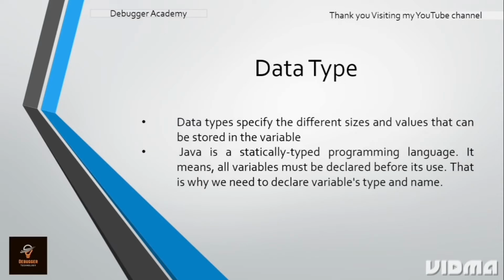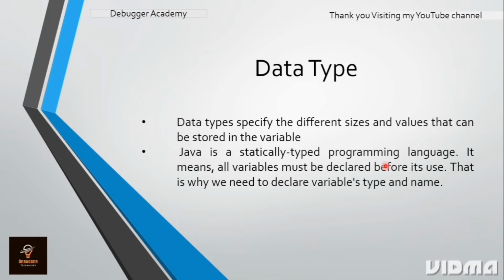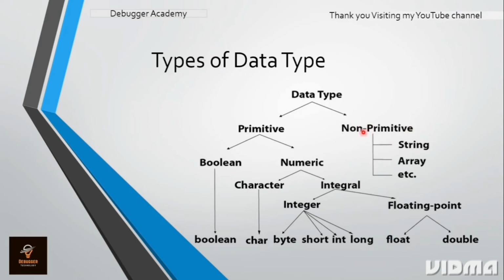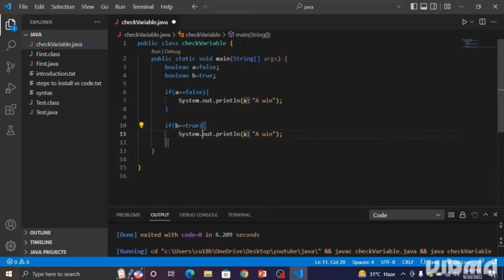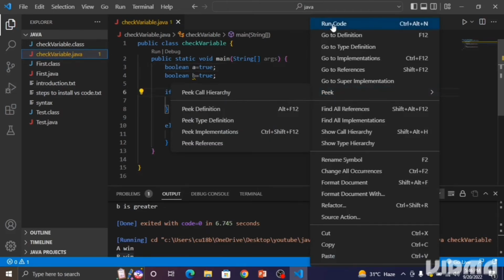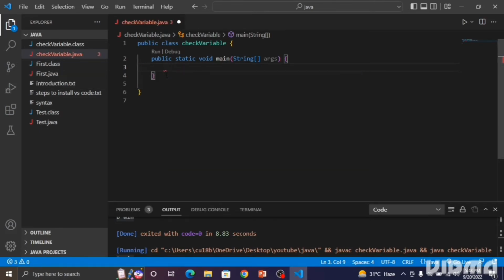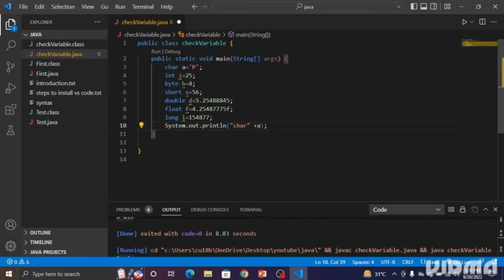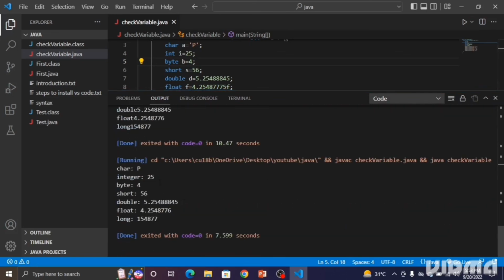What are Data Types in Java ? Primitive and Non Primitive Data Type | Full Explanation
Hey Guys,
Recently I Started a playlist on Core Java  if you have not visited playlist .l request to go and watch full playlist or click or the below link